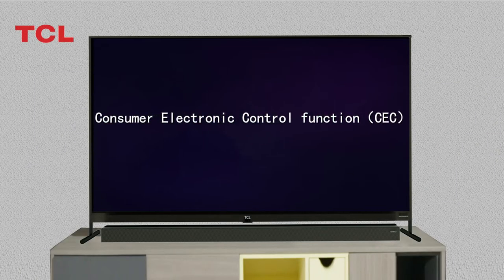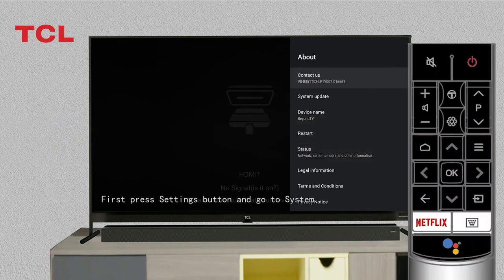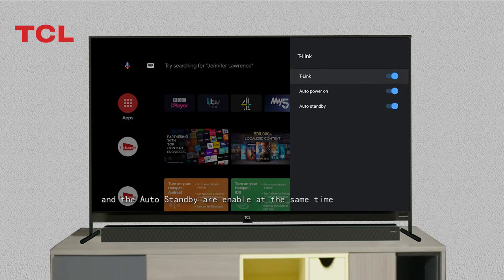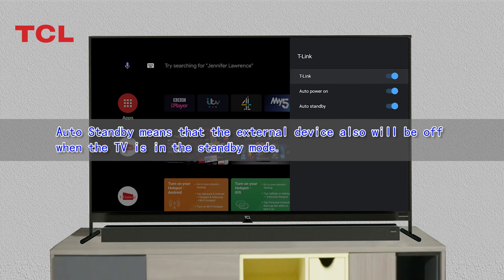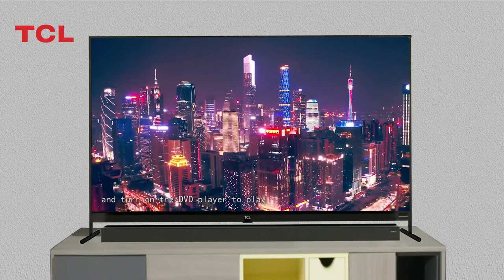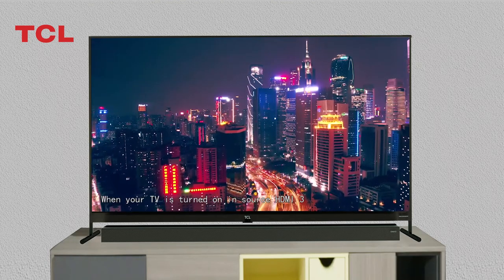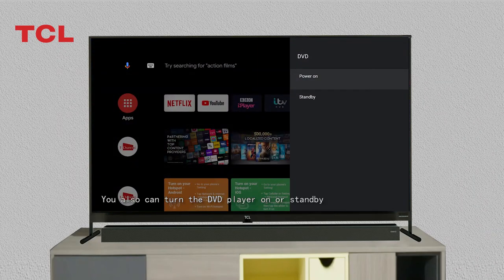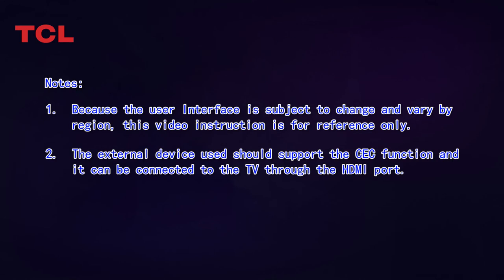Consumer Electronic Control function（CEC）for TCL Android TV